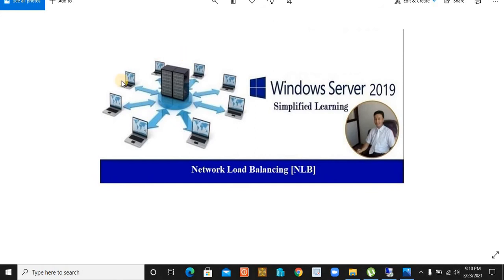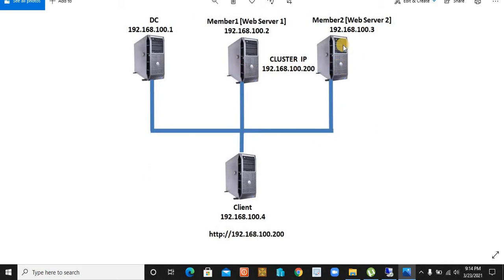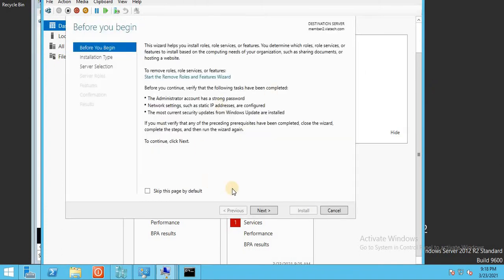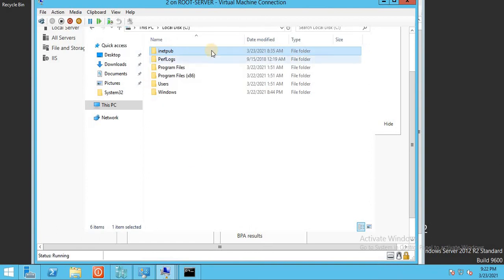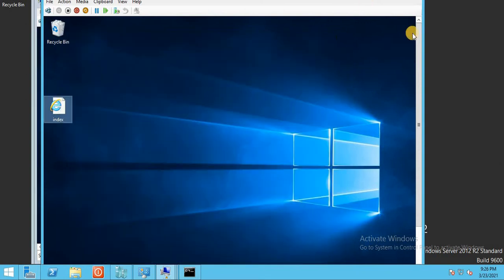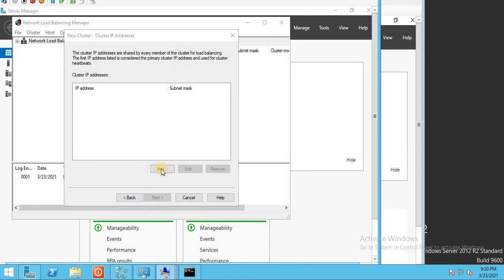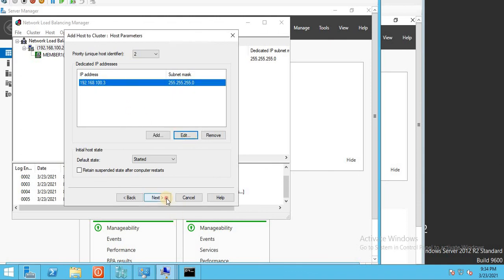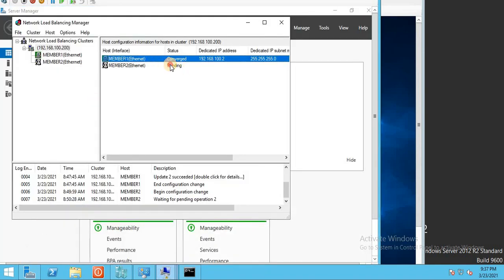49-Network Load Balance in Windows Server 2019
NLB for web site in server 2019